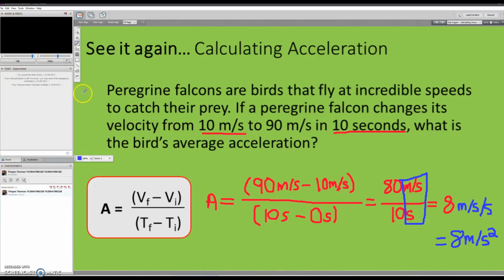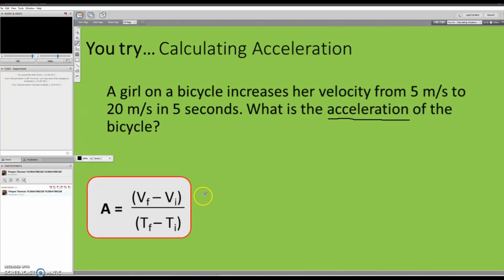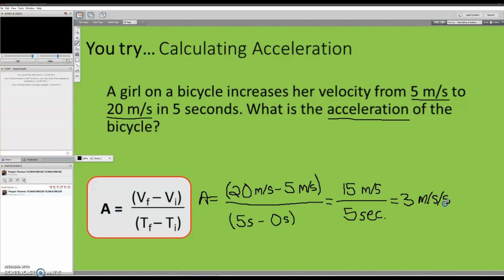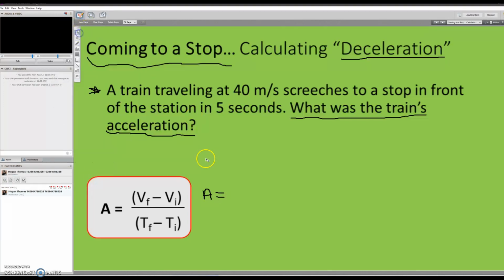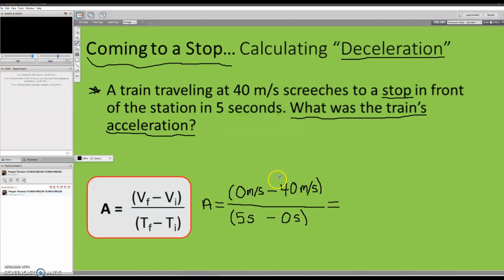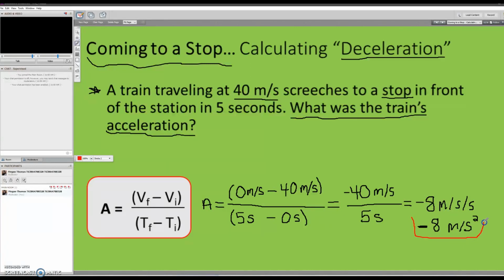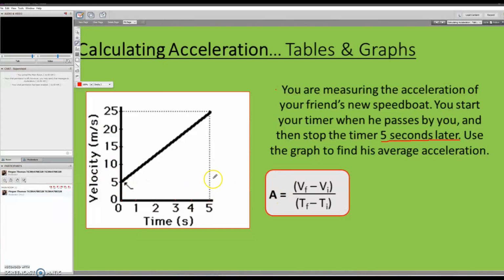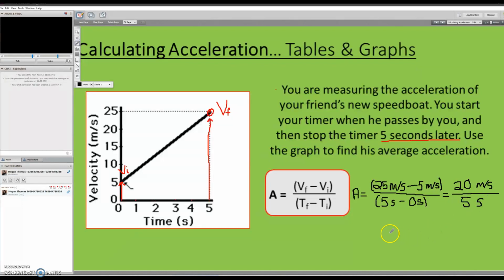Acceleration: Part 2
4.8: Acceleration in OMS